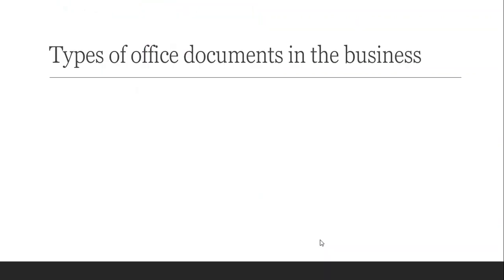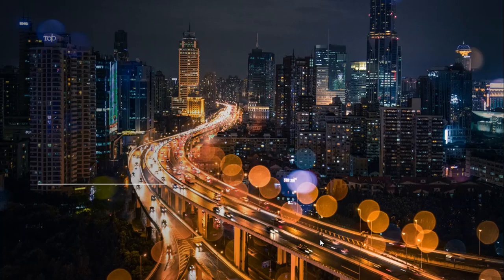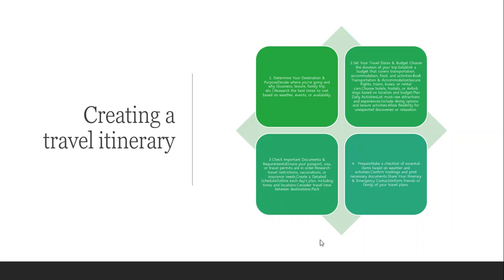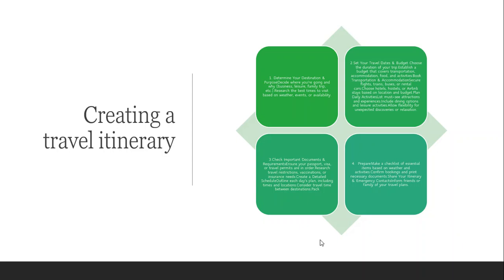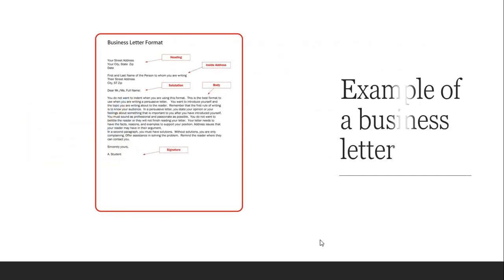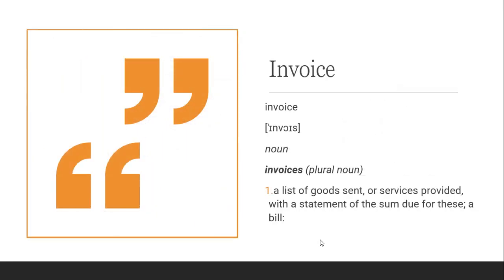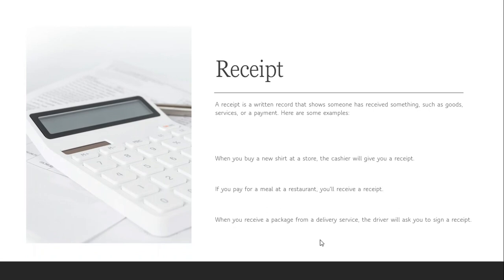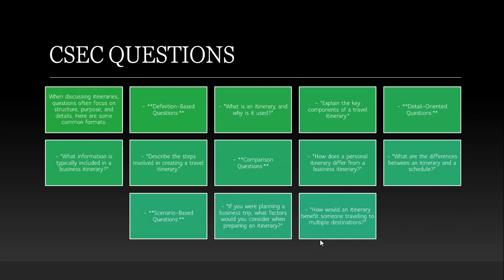CSEC OA office documents Revision (+ Past papers) #2